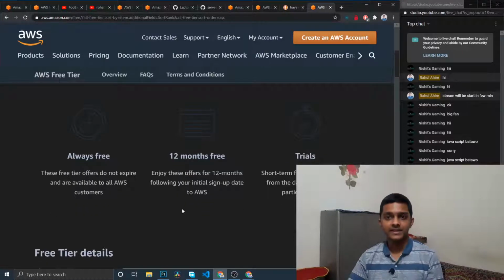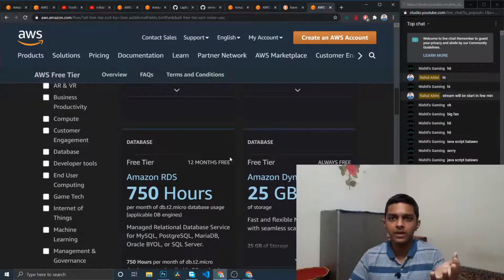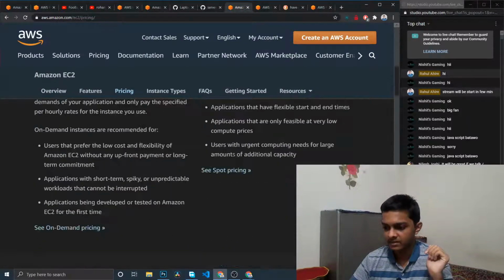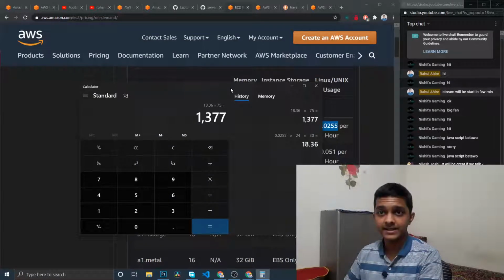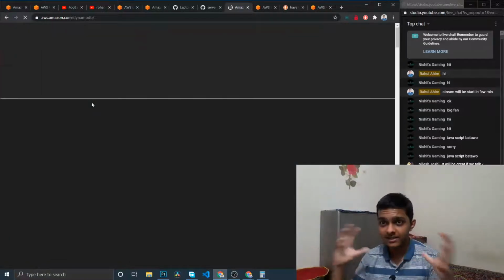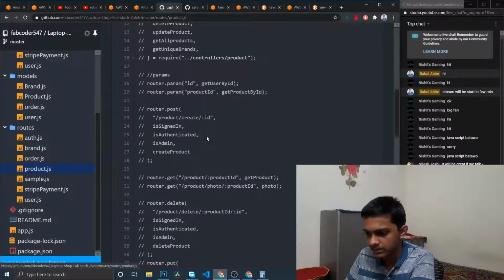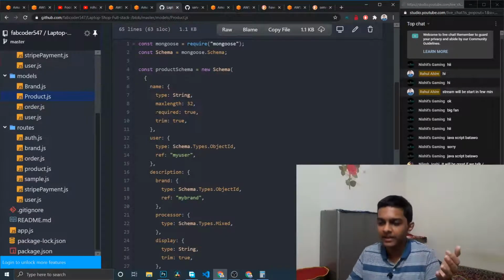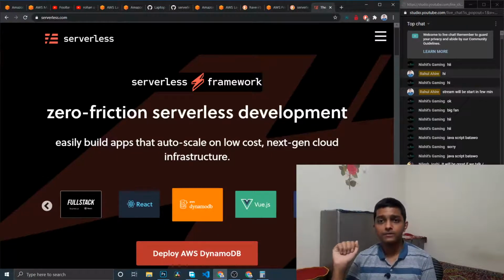How I'm Learning AWS Serverless - Lambda, API Gateway, DynamoDB, etc | Live Stream & Discussion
I'm gonna broadcast myself highlighting what are the challenges of learning AWS, How I started, What I could do better even now and many more..

Timeline::
0:00 - Pre Live Skip to Next timestamp
5:21 - Getting starting with AWS
6:55 - What is AWS and what it does?
10:25 - AWS free tier plan
11:50 -  How much AWS can scale
14:15 - All the services in AWS
15:38 - My Journey of AWS and why I chose serverless model..
23:30 - Cons of Serverless world..
25:33 - Lets dive deep into serverless and its mindset